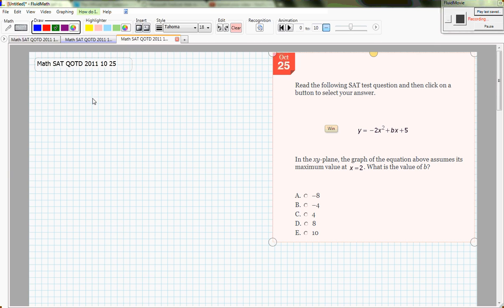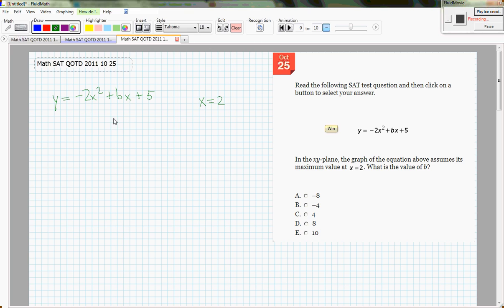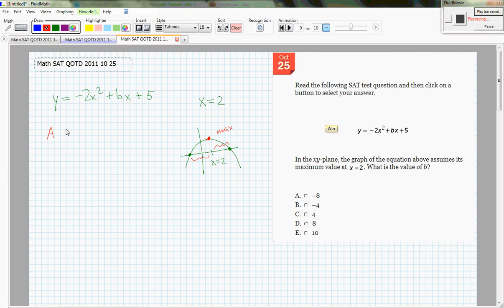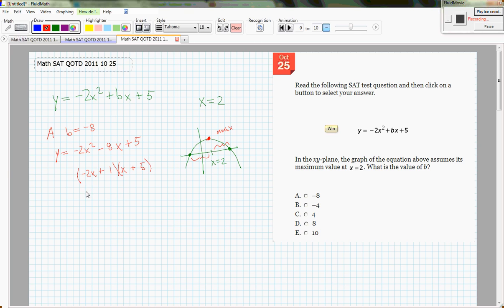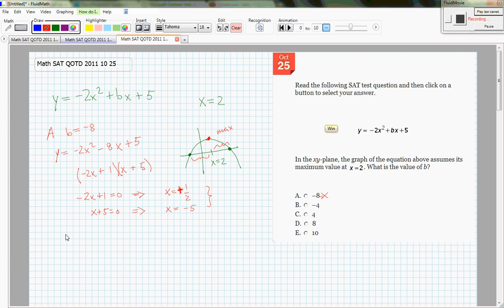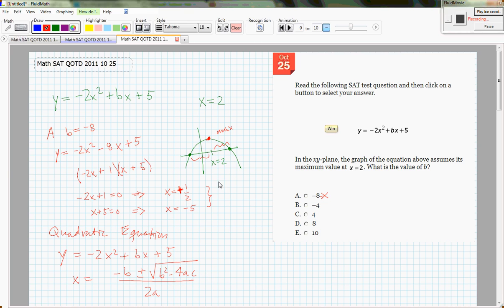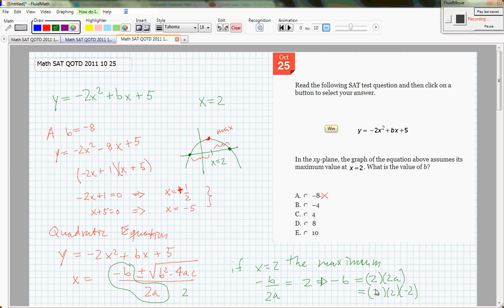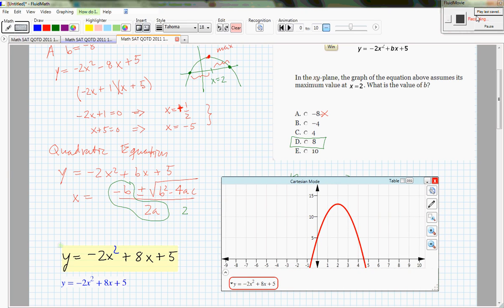Math SAT QOTD 2011 10 25.wmv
College Board solution